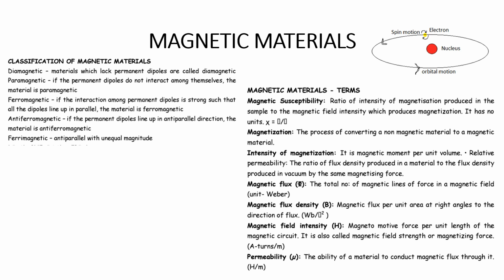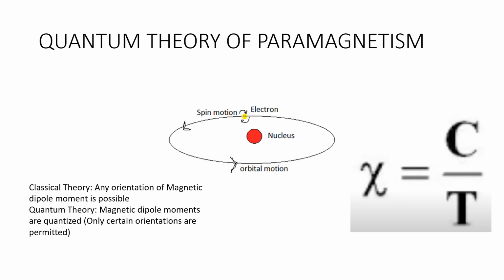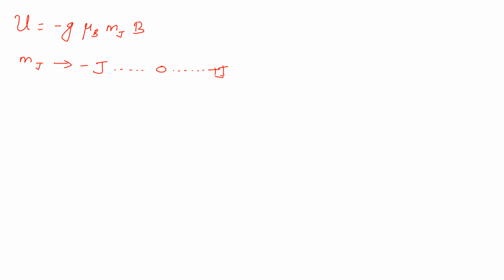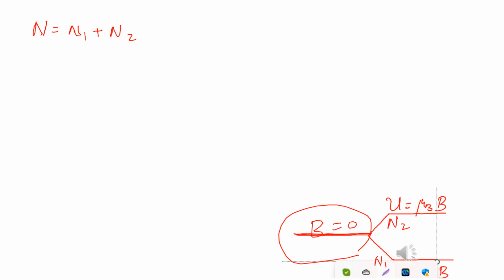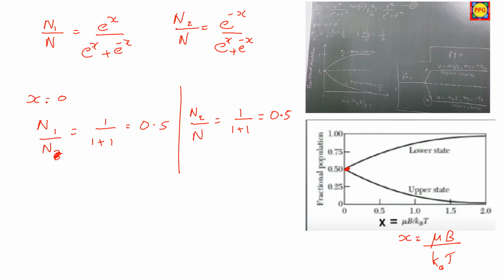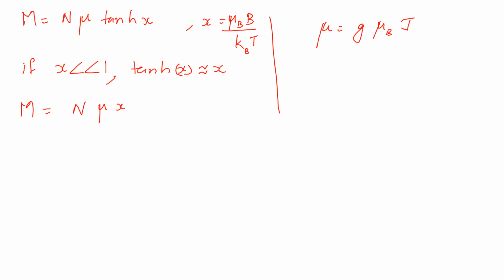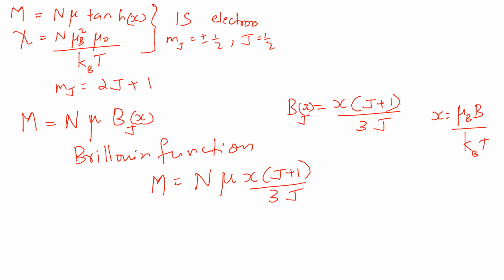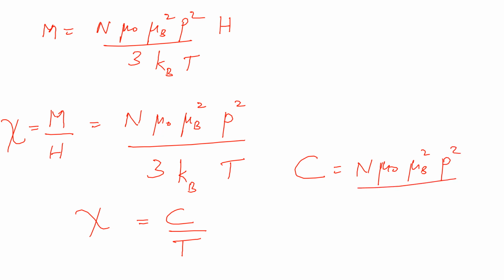Quantum Theory of Paramagnetism